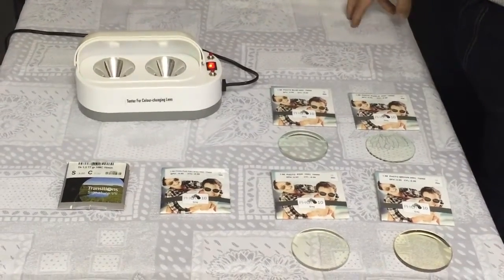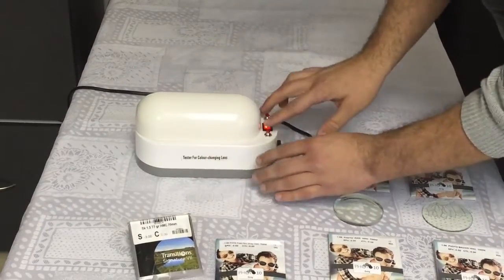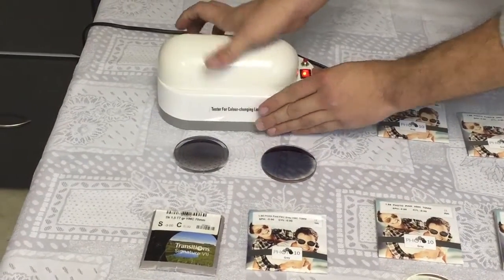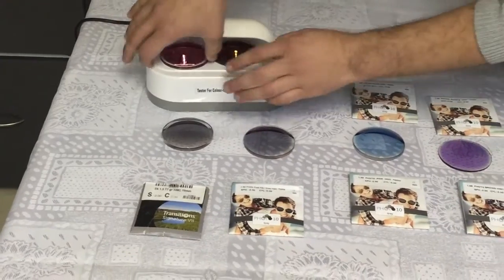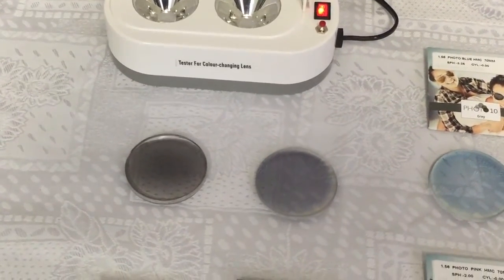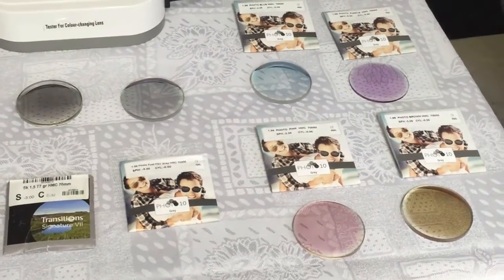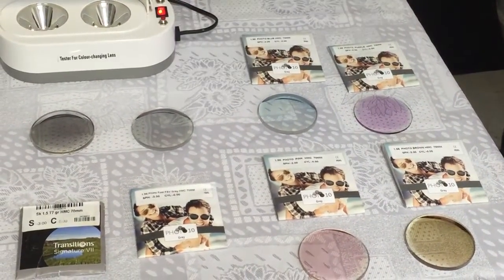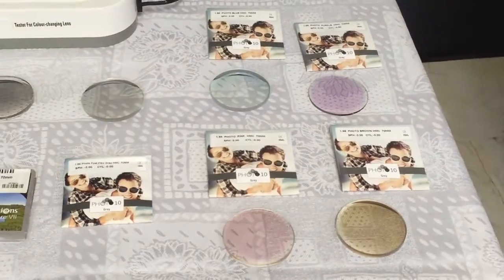ST Optics Photochromic light adaptive lenses Photo 10 Vs. the leading brand in the market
ST Optics Photo 10 vs. the leading brand in the market in color changing / light adaptive lenses.

Color changing lenses, are lenses (optical glasses, spectacles) which offer their wearers 2 pairs of glasses in 1. They are regular clear glasses indoors, while they automatically activate, to UV sunlight  (day light), changing their color to grey or brown, and will constantly change their color to clear again and again.